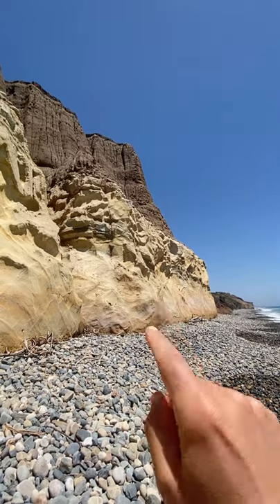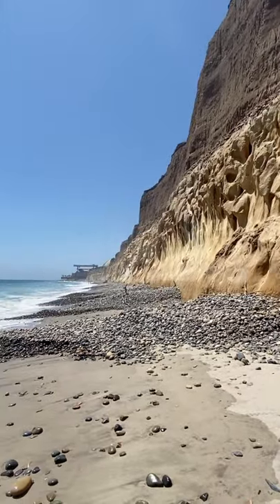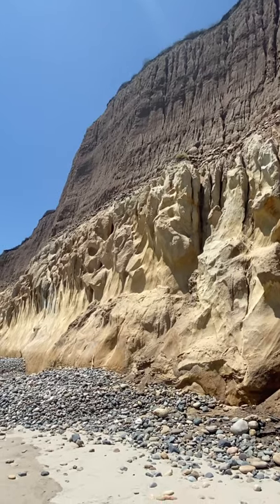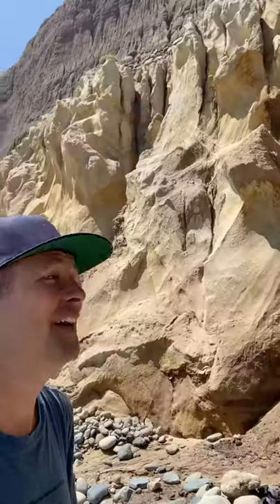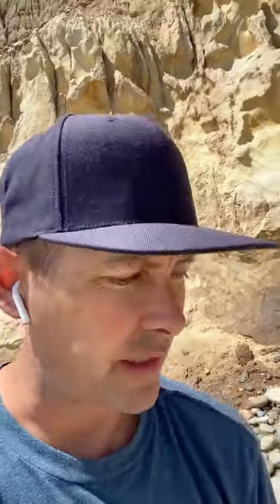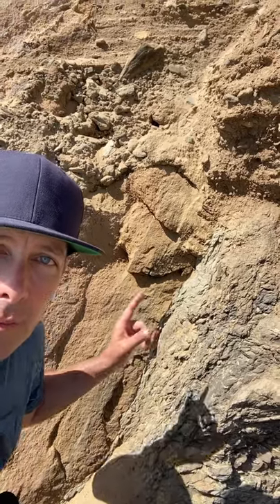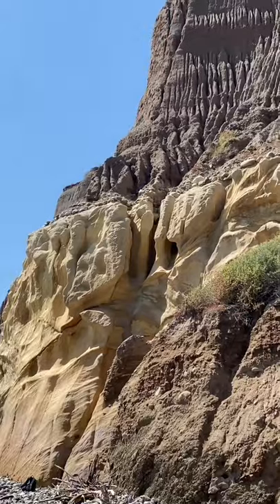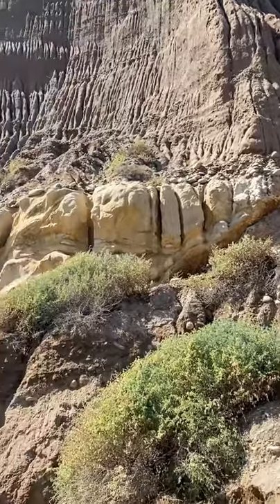Why is a Nuclear Power Plant built near a fault?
I apologize for the vertical video format.  I originally made this content for Instagram.

Join me as we use principles of geology to piece together why they thought building a nuclear power plant near a fault was a good idea.

Location: San Onofre, California, USA

When I say "boulders" I really mean "cobbles".